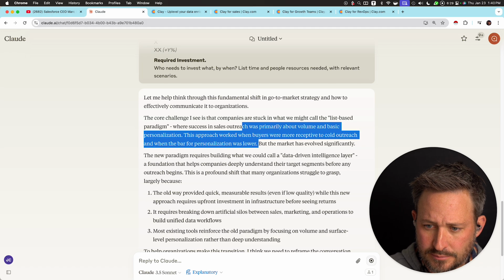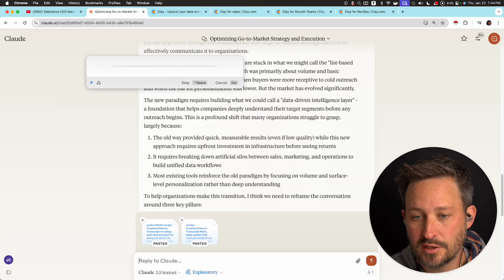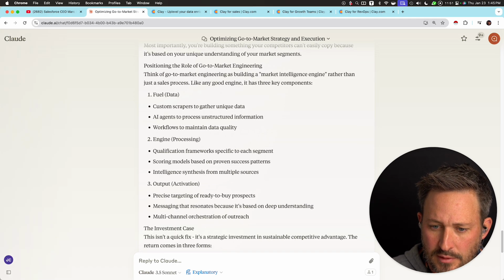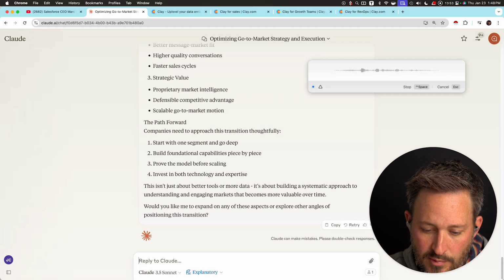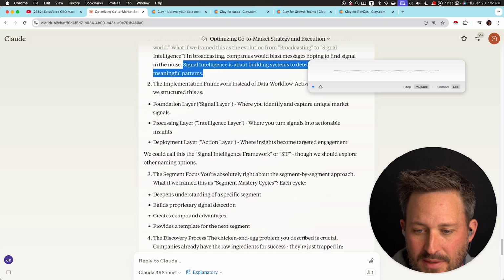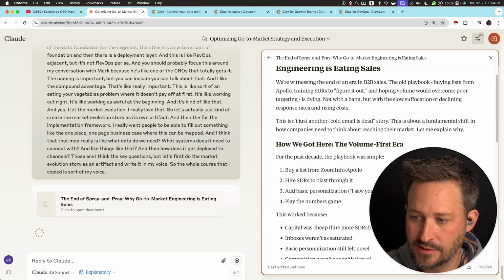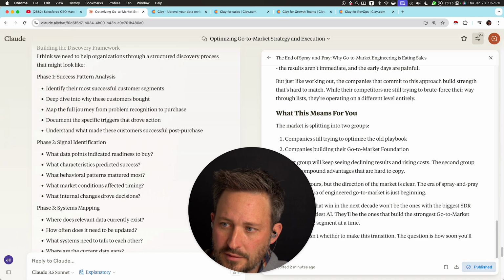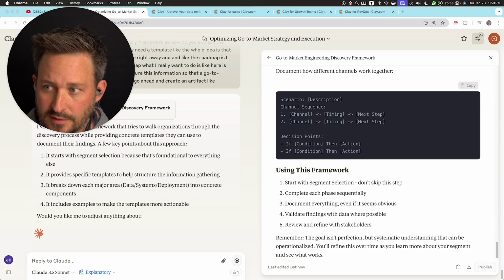Why We Need GTM Engineers and How to Scope One